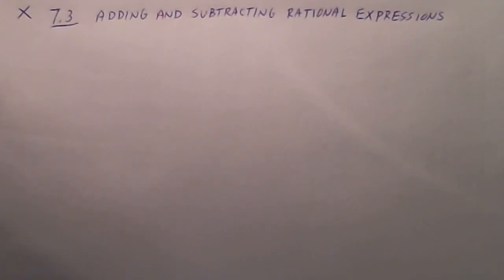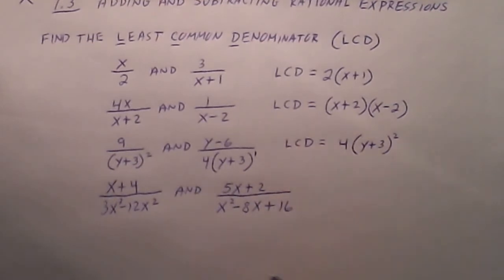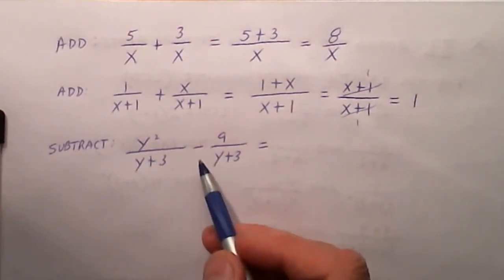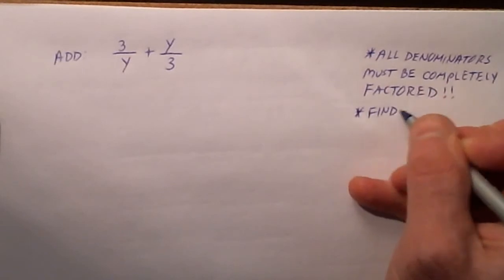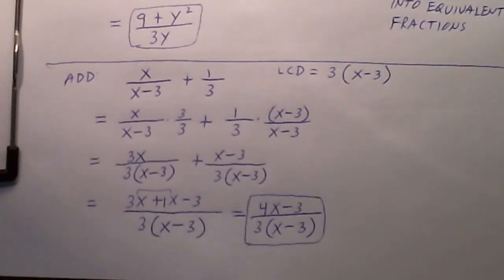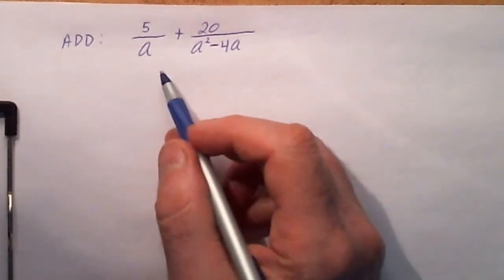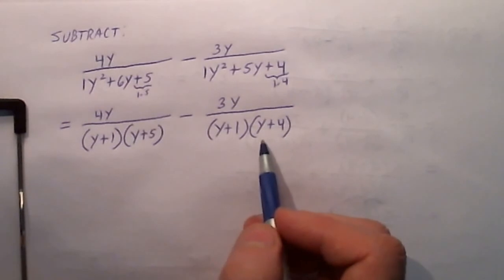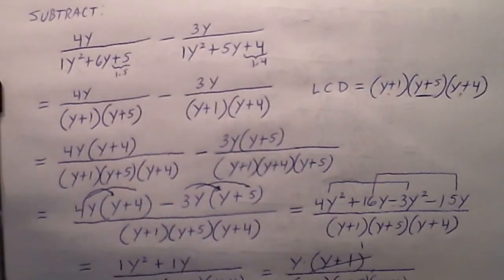Sec 7 3 Adding and Subtracting Rational Expressions